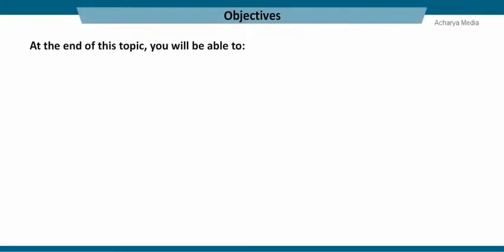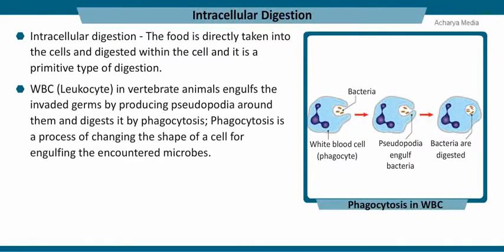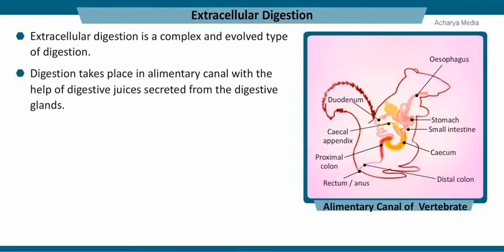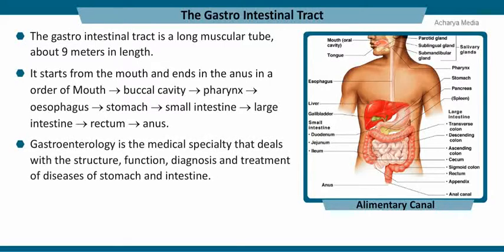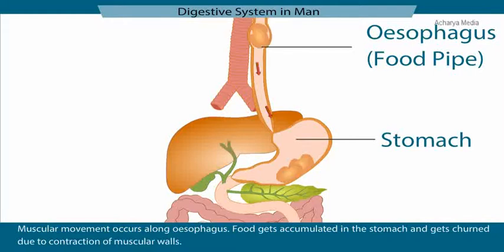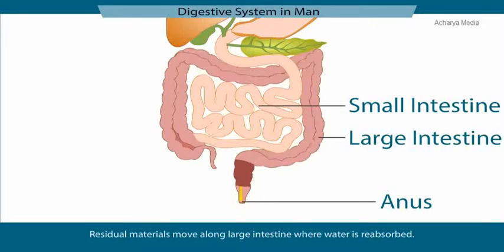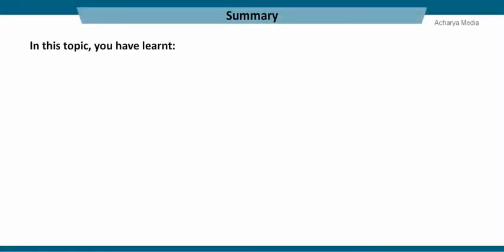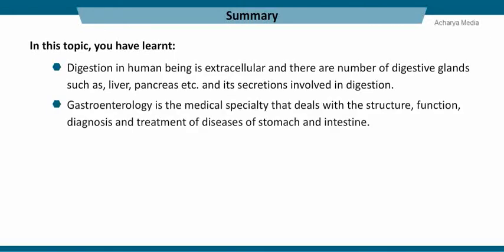10th Biology Ch-6 Lesson 2 Human Digestive System (Samacheer Kalvi)